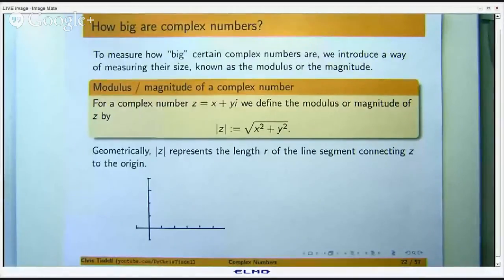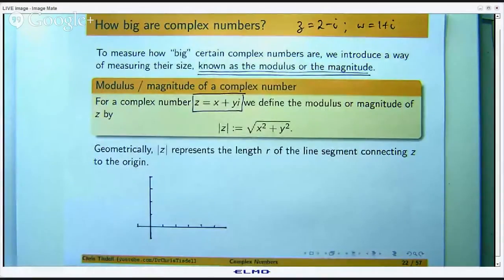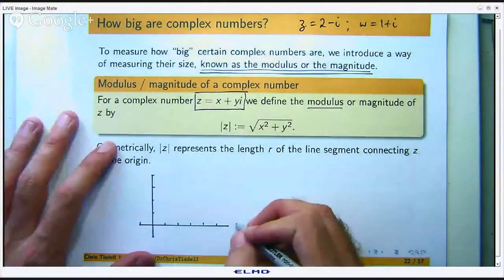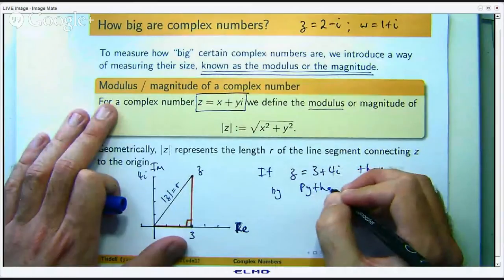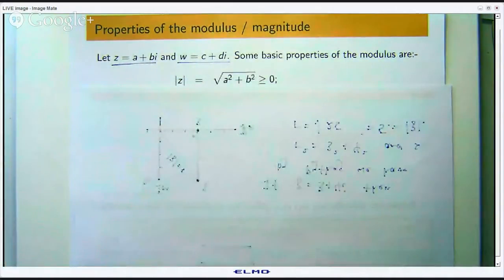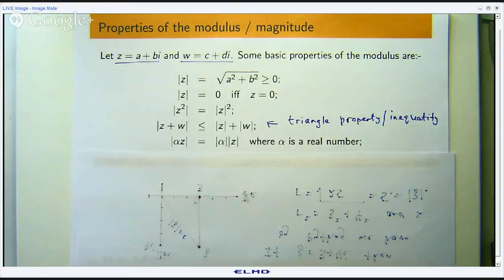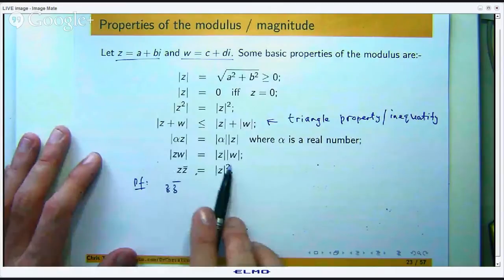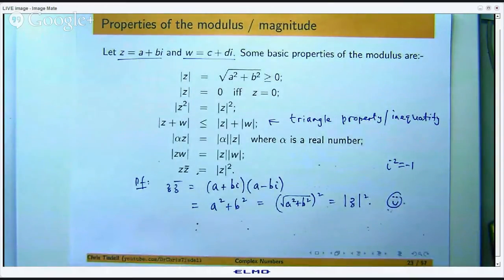How big are complex numbers?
How big are complex numbers? We discuss a way of measuring them via the modulus. The ideas use Pythagorus' theorem.